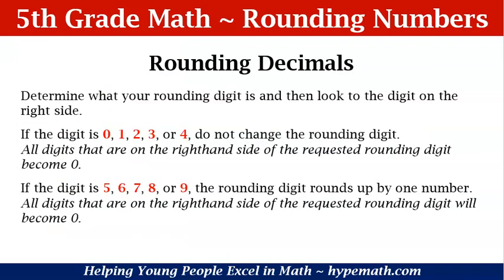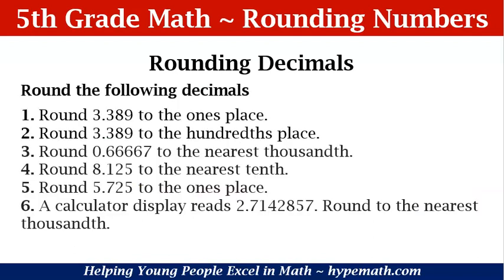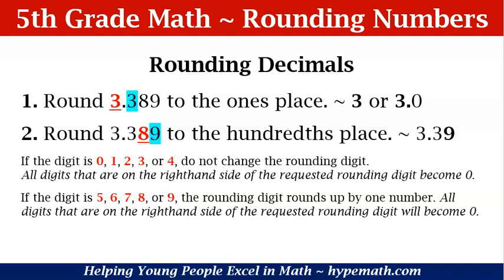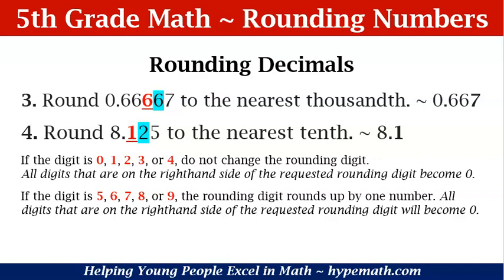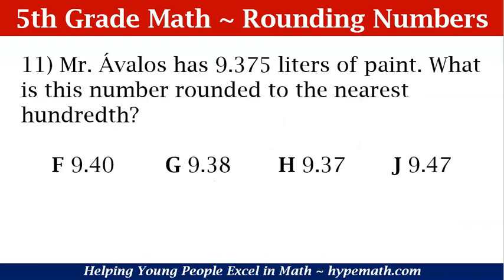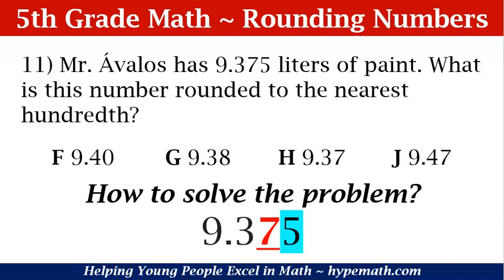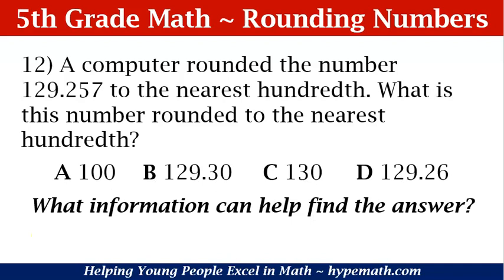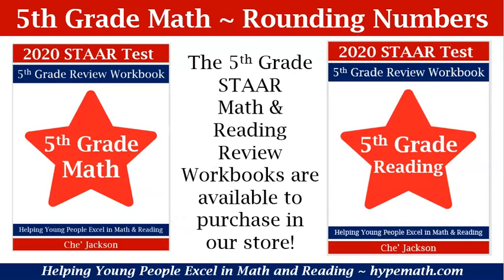5th Grade Math Review (Rounding Decimals)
2020 5th Grade Math Review Workbooks are available to purchase in our store ~
2020 5th Grade Reading Review Workbooks are available to purchase in our store ~

This 5th Grade Math video assists students in reviewing how to round decimals. There are examples and problems to show students how to use the rounding rule based on the place value that is being rounded.